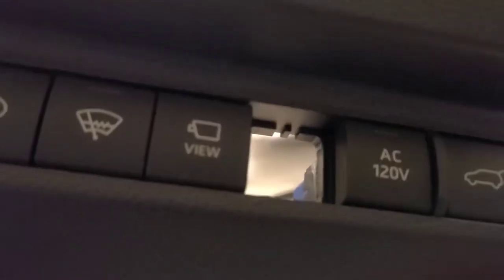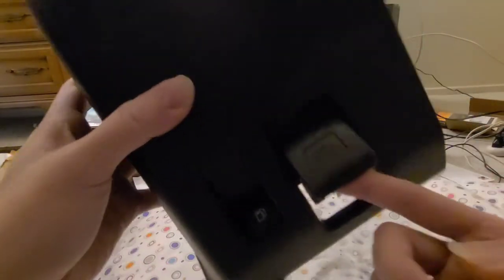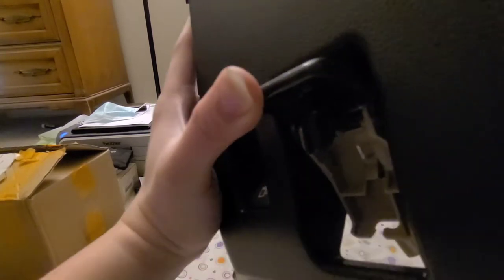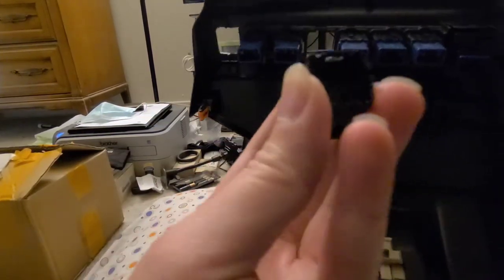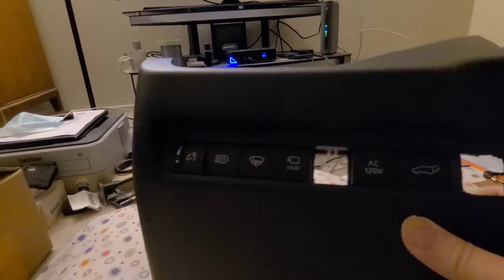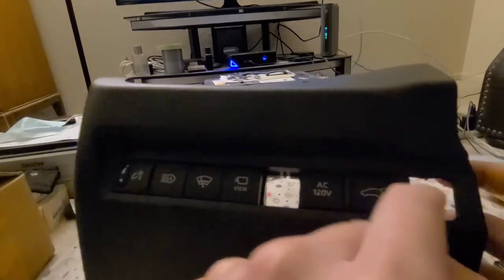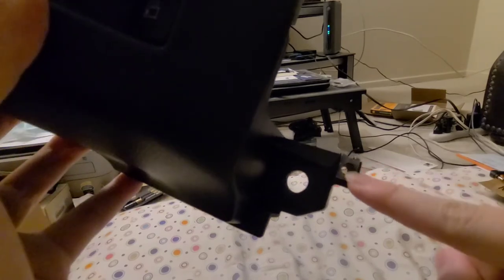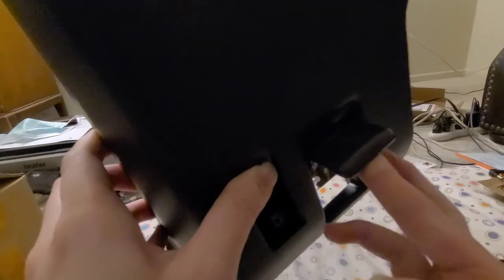5th gen Rav4 switch panel / lower dash removal tutorial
In this part, I'll show you guys what the panel looks like once it's taken out. I'll reinstall it in Part 2. This tutorial applies to all 5th gen Toyota Rav4s (model year 2019+) regardless of whether it's a gas, hybrid, or plug-in hybrid model.

rotary drill: JEDIA Cordless Rotary Tool Kit 5-Speed Variable and USB Charging Cable Mini Power Rotary Tools, 3.7V with 45pcs Accessories for Cutting, Drilling, Sanding, Engraving, Polishing & DIY Crafts (Grey)